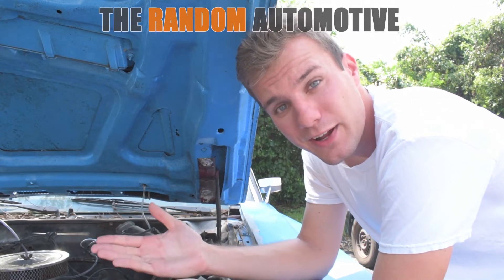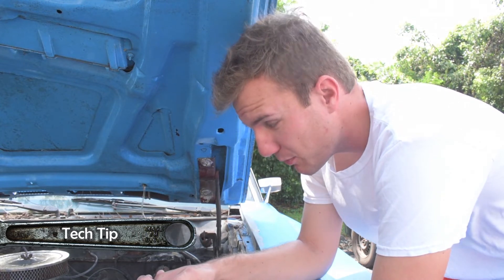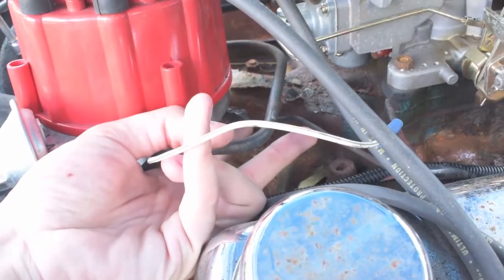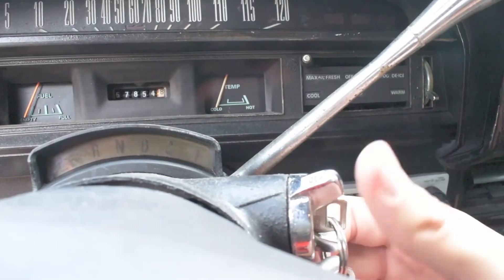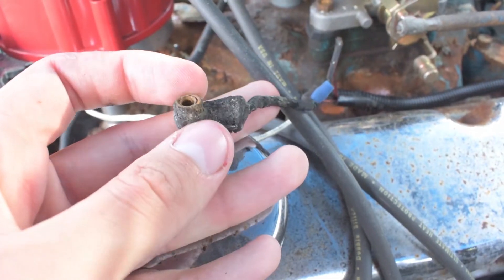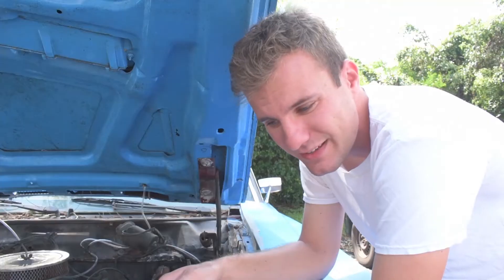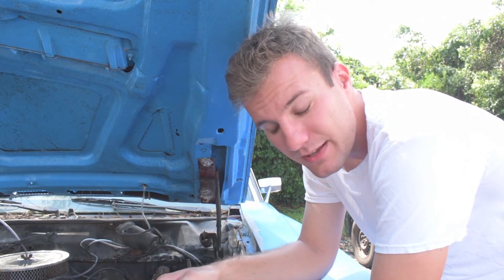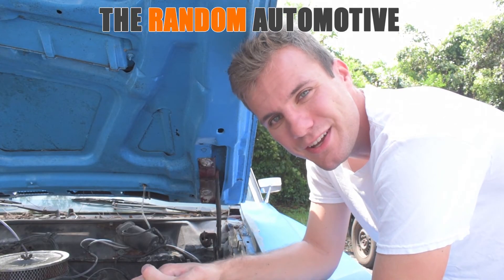Temperature Gauge Diagnosis - 1971 Ford Torino with The Random Automotive Dylan Benson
The Random Automotive Dylan Benson shows us how to determine the cause of a malfunctioning temperature gauge on a 1971 Ford Torino.

For technical bulletins and videos regarding CARDONE products check out the product pages on the new